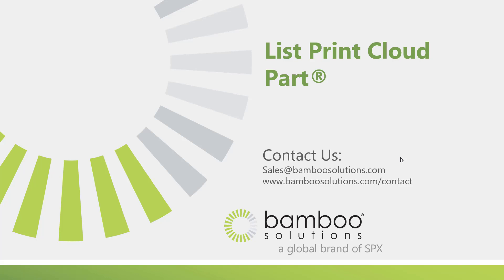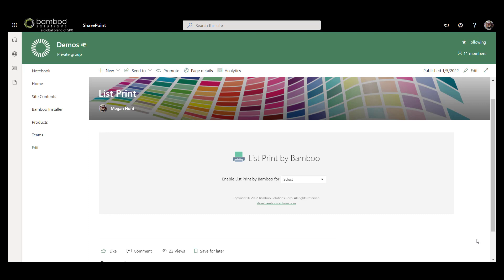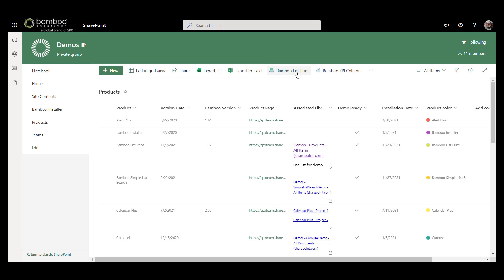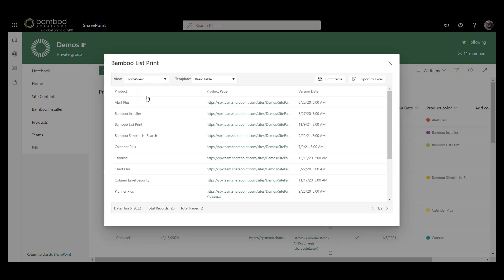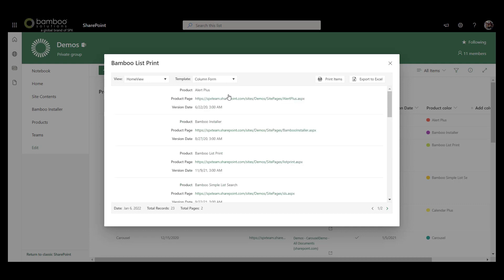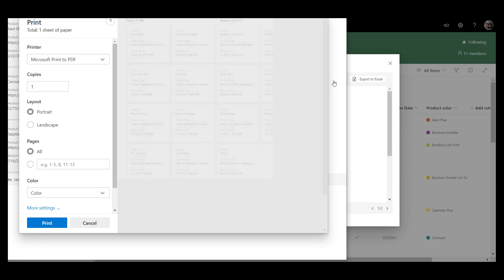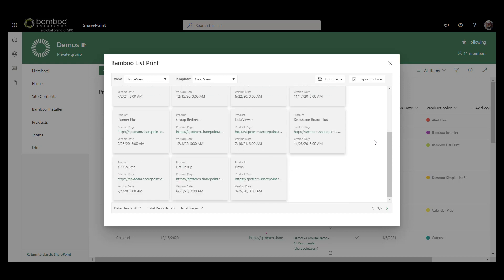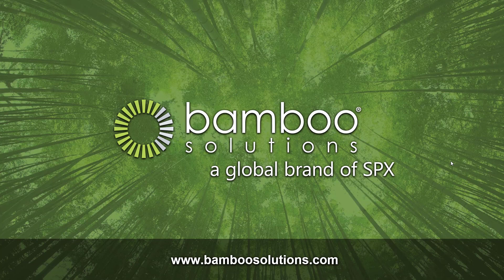List Print: At a Glance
Quickly and efficiently print any SharePoint list or library with streamlined and customizable options. List Print Web Part provides an integrated option to print from every List or Library in your site collection.

After the product is applied to your site collection, each list and library will have an option directly integrated into the SharePoint OOB GUI that allows you to print the data.

SharePoint Powered
Integrates with existing SharePoint GUI, appears as though it is a SharePoint OOB option, and doesn’t stand out as a bulky third-party software.

Fully Customizable
The view that is printed by the List Print Web Part can be fully customized and designed by the user, utilizing existing SharePoint options.